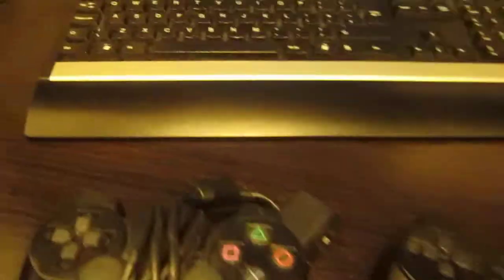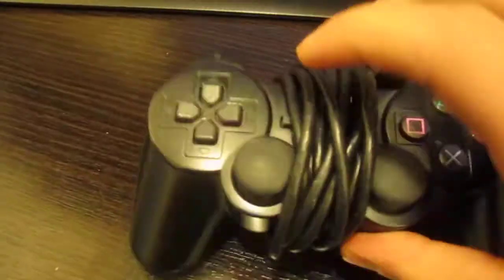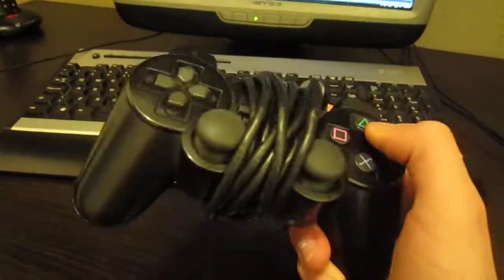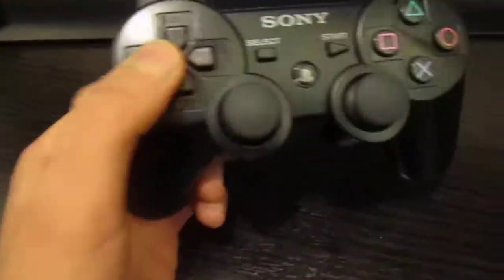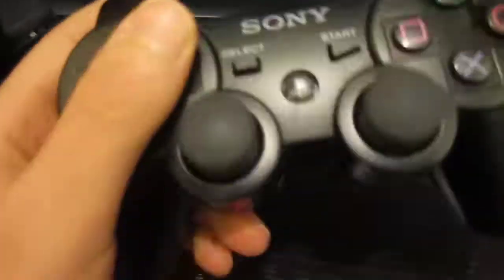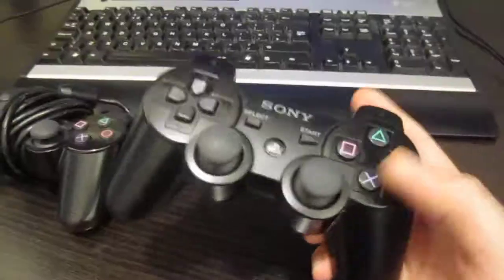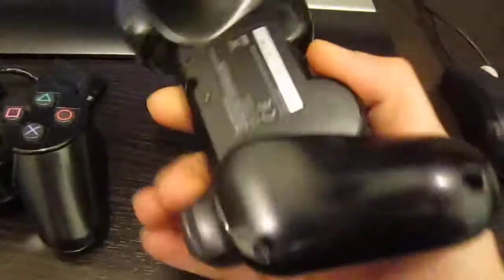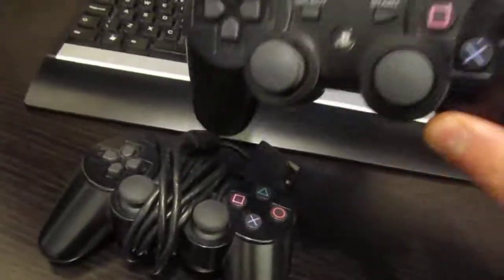Umuhut's video review and comparision of Playstation Dualshock 2 and Dualshock 3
This is my own video review and comparison of my two video games controllers: The Playstation Dualshock 2 and Dualshock 3